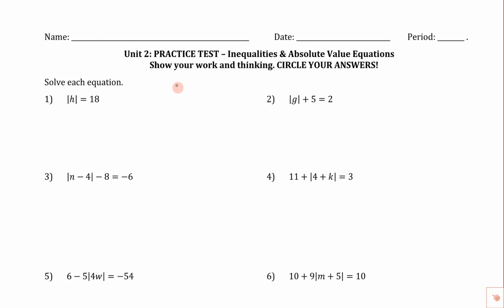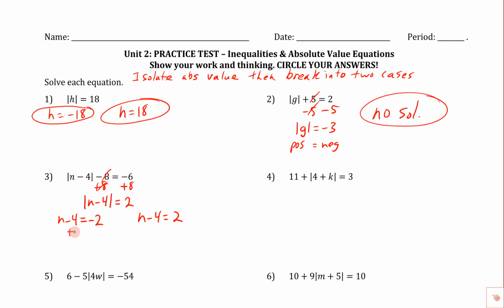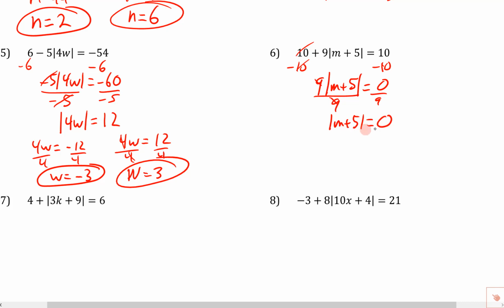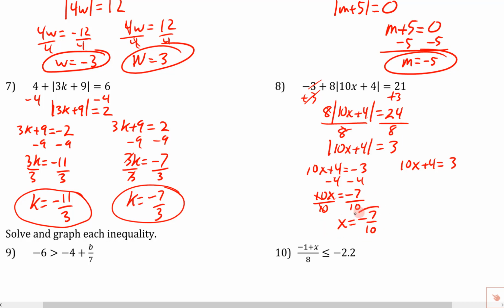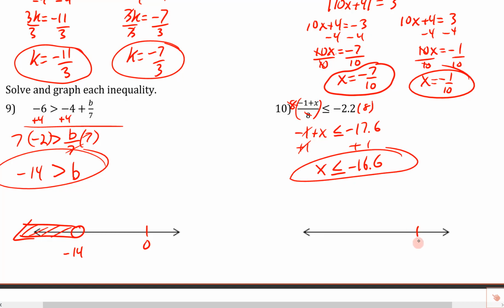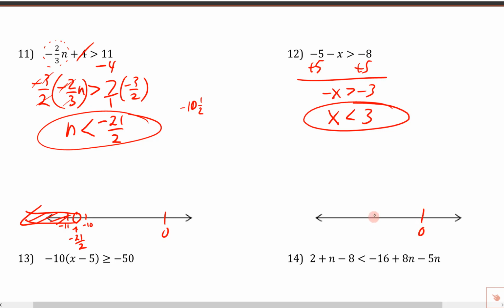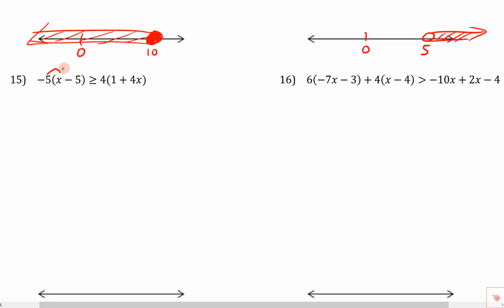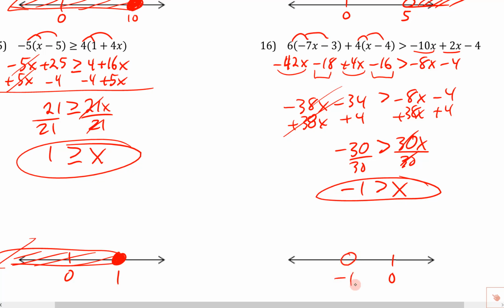PRACTICE TEST - Unit 2- Solving Inequalities and Absolute Value Equations